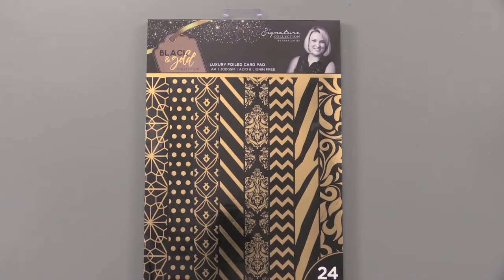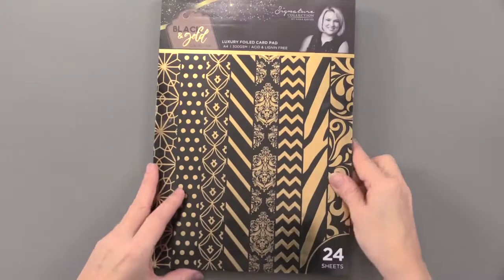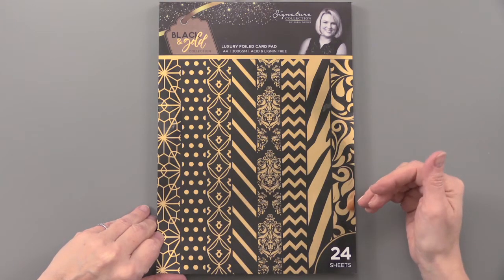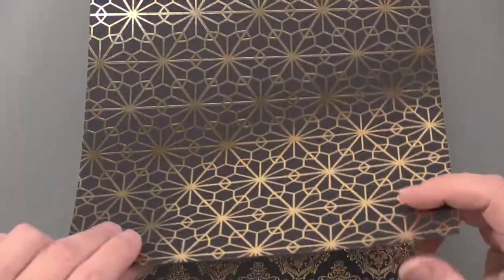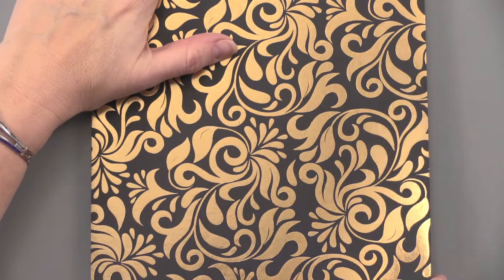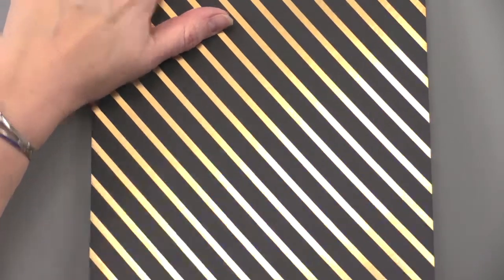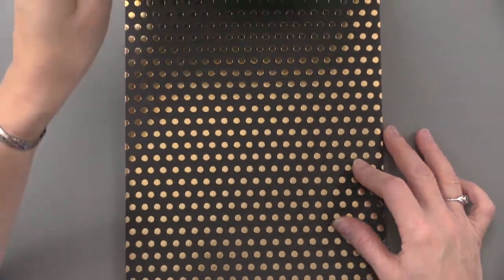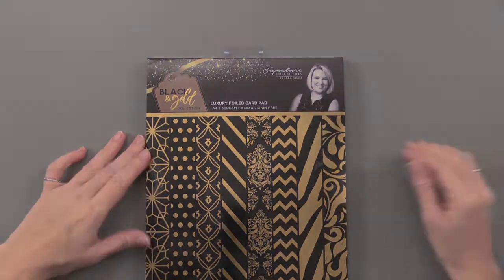Black & Gold A4 Luxury Foiled Pad from Sara Davies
Add shimmer to your paper crafts! Use this Black & Gold A4 Luxury Foiled Pad from Sara Davies and Crafter's Companion in cardmaking, scrapbooking and other paper crafts.

You'll get 24 sheets (8¼"x11¾") of cardstock, all foiled with patterns (geometrics, stripes, flourishes, and more) in gold foiling on black. Use a full sheet on a scrapbook page or cut into smaller pieces for handmade cards, tags, mixed media designs, and art journals.